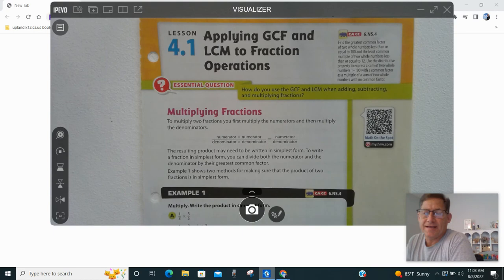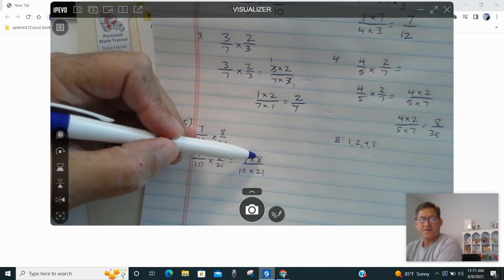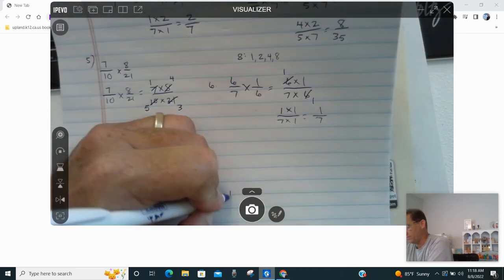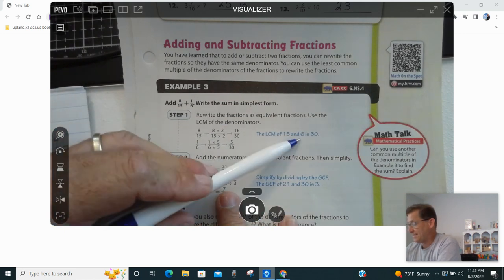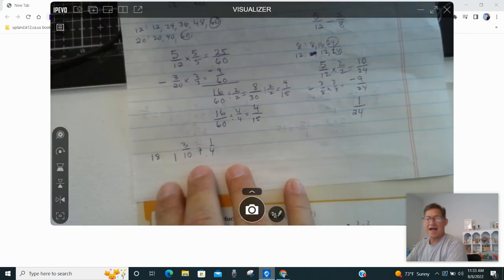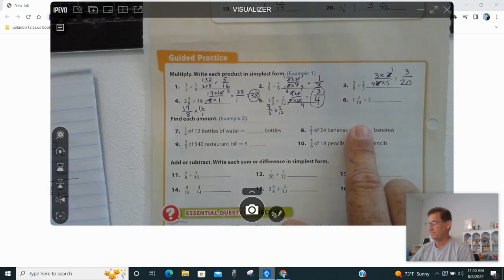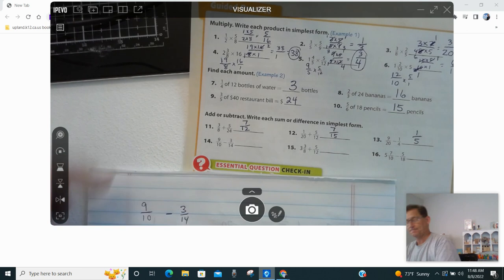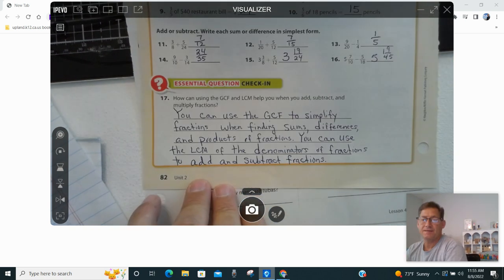6th Grade GO Math Part 1 Lesson 4.1 Applying GCF and LCM to Fraction Operations pages 79-82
This video covers part 1 of Lesson 4.1 Applying GCF and LCM to Fraction Operations on pages 79-82.  It goes up to Guided Practice number 17,